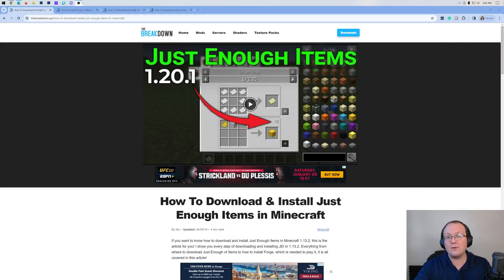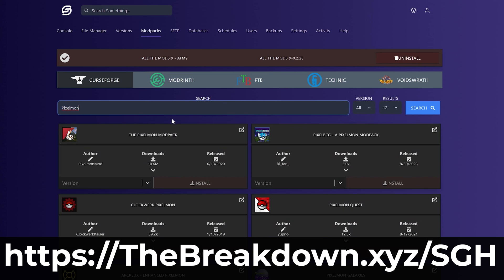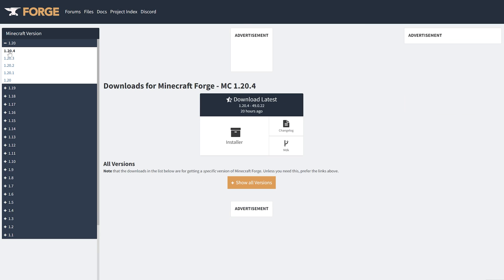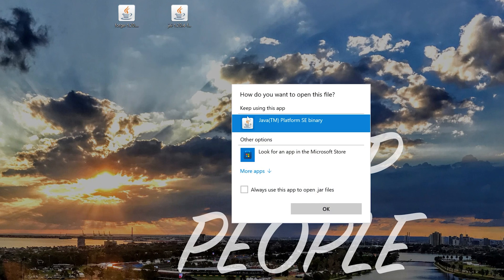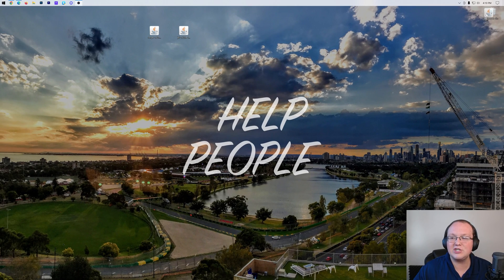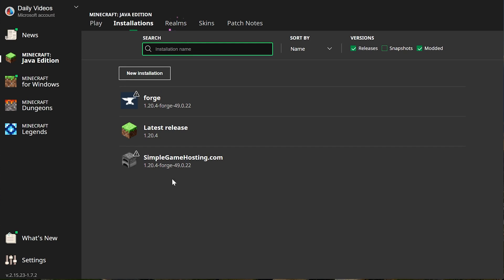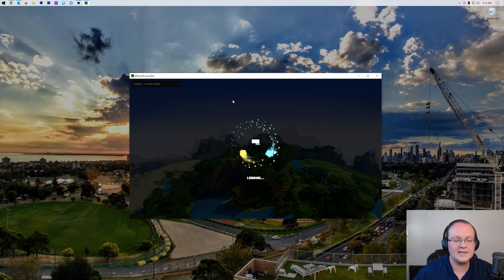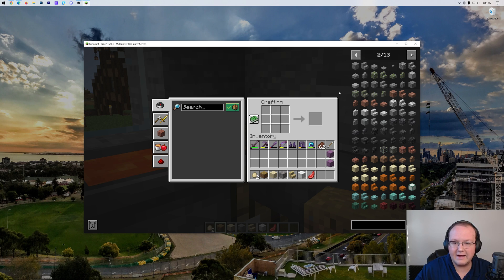How To Download & Install Just Enough Items 1.20.4 (JEI Mod)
Do you want to know how to get the Just Enough Items mod in Minecraft 1.20.4? If so, this is the video for you! We show you exactly how to get Just Enough Items also known as Too Many Items in Minecraft 1.20.4! With the Just Enough Items mods in 1.20.4, you can easily see different crafting recipes for vanilla and modded Minecraft items all in-game making crafting way easier!

About this video: Just Enough Items is one of the most popular Minecraft mods ever made, and in this video, we show you exactly how to download and install the Just Enough Items mod in Minecraft 1.20.4. With that being said, the JEI mod for 1.20.4 is an interaction of other Minecraft mods. Thus, this video also shows you how to get the Too Many Items mod in Minecraft 1.20.4 as well as the Not Enough Items mod. All of these mods do the exact same thing - show you how to craft things directly in Minecraft.

First things first, we will need to download and install the Forge Mod Loader for 1.20.4 Just Enough Items. That guide covers everything on getting Forge including how to fix potential issues you may encounter along the way.

Once you have Forge, we can move on to how to download the Just Enough Items mod for Minecraft 1.20.4. In the description above, you will find a link to download the 1.20.4 TooManyitems mod. This will take you to our complete guide on getting Just Enough Items.

Here, click the “Download Just Enough Items” to go to the official 1.20.4 JEI download page. On this page, click on the “Files” tab and find the 1.20.4 FORGE version of Just Enough Items. Click the three dots next to this, and click “Download File” Not Enough Items/JEI will start downloading for Minecraft 1.20.4!

Next up, we need to go over how to install Just Enough Items 1.20.4 now that you have it downloaded. This is actually super easy as well and starts off with opening up Minecraft with your Forge installation. Then, on the Minecraft main menu, click on the “Mods” button. Next, click the “Mods Folder” button in the bottom left. This will open your mods folder.

Now, drag-and-drop the Just Enough Items mod in 1.20.4 into this mods folder. It’s that easy to add JEI to Minecraft. However, when you go back into Minecraft, it won’t be there. That is because you will need to restart Minecraft with TooManyItems 1.20.4 installed in order for it to work.

When you are back in Minecraft, you will be able to see Just Enough Items in the “Mods” menu, but you can also go into singleplayer or multiplayer and instantly, when you open your inventory, JEI will appear on the left-hand side. You can search for items, click on them to see crafting recipes, and if you do this while a crafting table is selected, you can easily click a “+” button to add these items and start crafting them.

JustEnoughItems also works with pretty much every Minecraft mod out there making it, in my opinion, a must have if you are playing Minecraft with other mods. They can be added right along side the JEI mod in the mods folder, and when you are in-game you can search for and find crafting recipes for different modded blocks.

With that being said, you now know how to download and install Just Enough Items in Minecraft 1.20.4. If you have any questions about how to get TooManyItems 1.20.4, let us know in the comments. We will try our best to help you out.

Otherwise, if we did help you learn how to add Not Enough Items to Minecraft 1.20.4, please give this video a thumbs up and subscribe to the channel if you haven’t already. It really helps us out, and it means a ton to me. Thank you very, very much in advance!